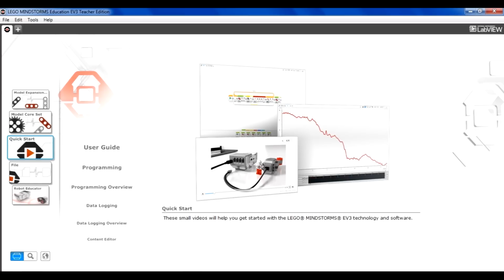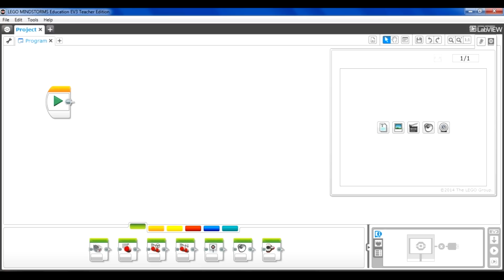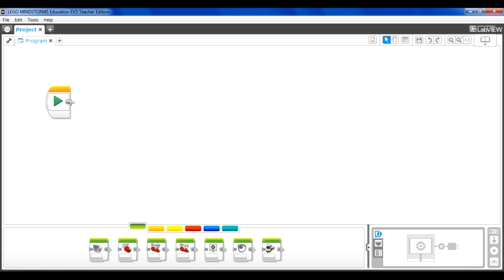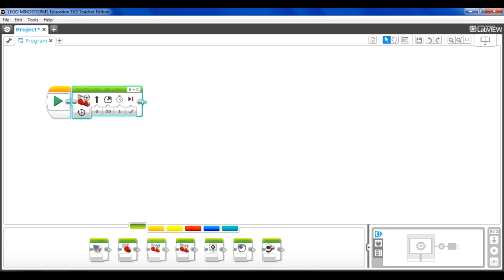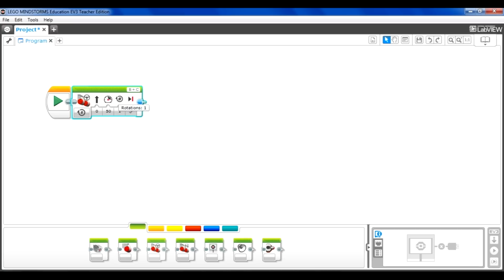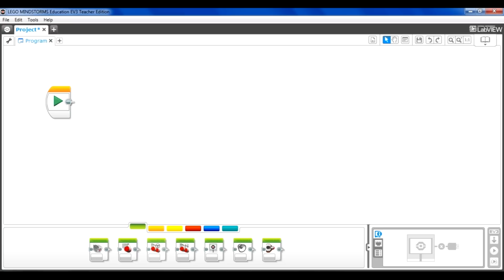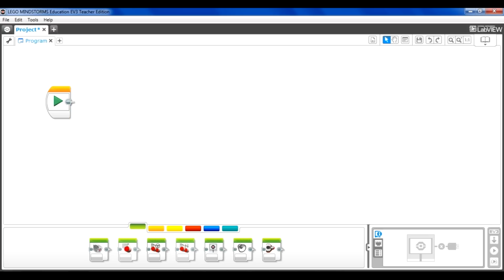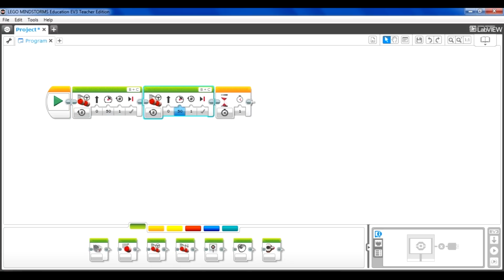LEGO EV3 Programming Tutorial 1 - Basics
In this video we go over some of the basics to being able to program the EV3 software for LEGO Robotics